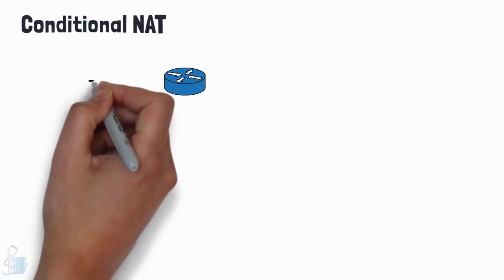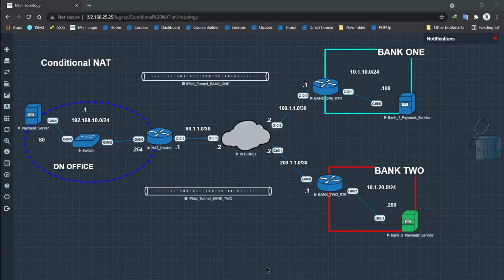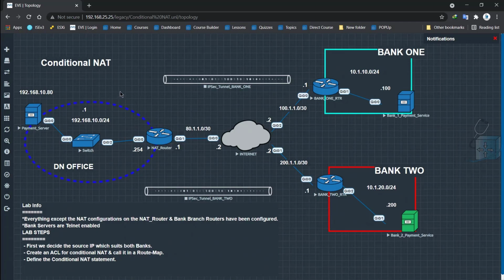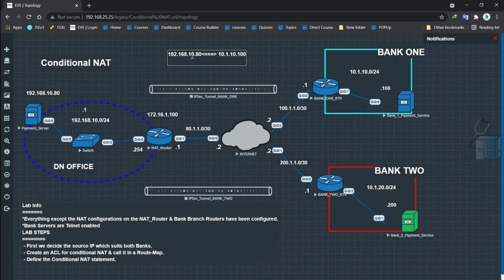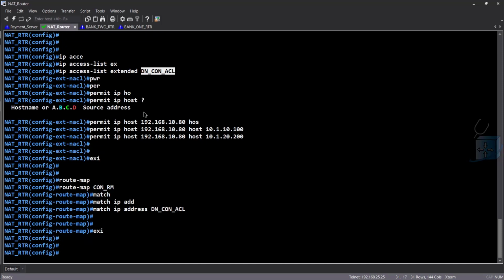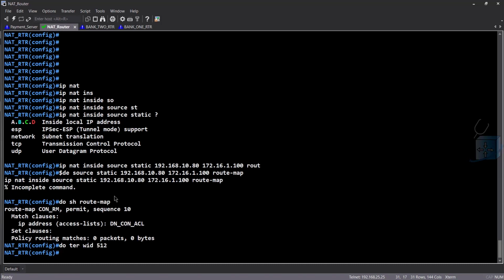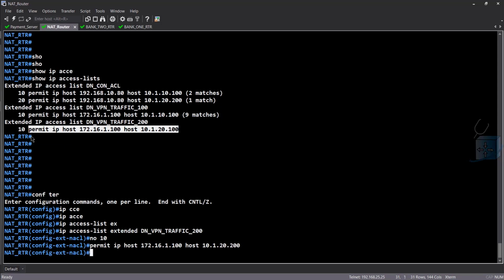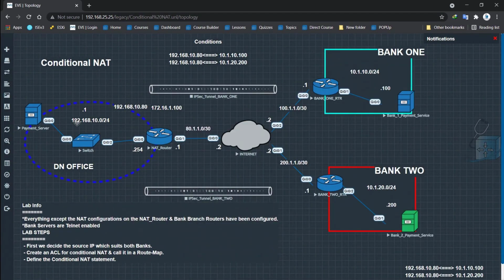How to do Conditional NAT on Cisco IOS Router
In this video we will look at conditional NAT on Cisco IOS Routers. This NAT triggers based on source & destination of an IP packet.